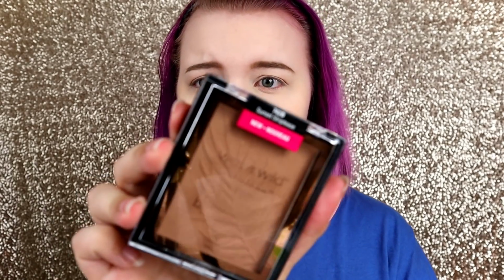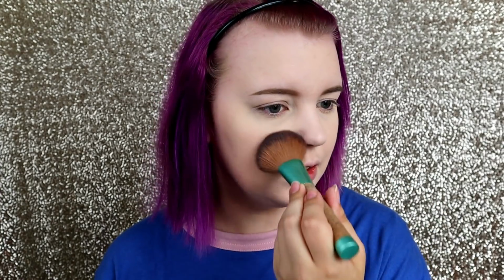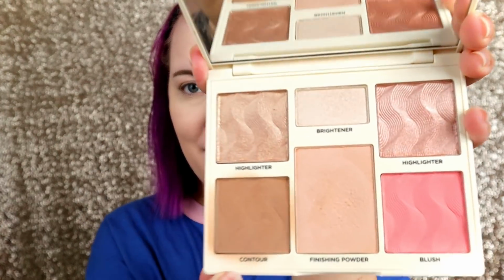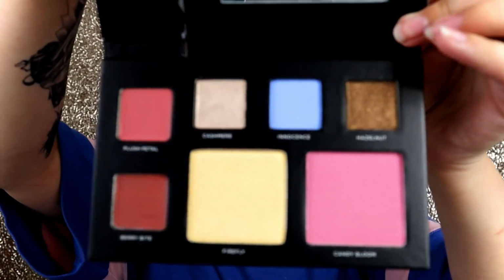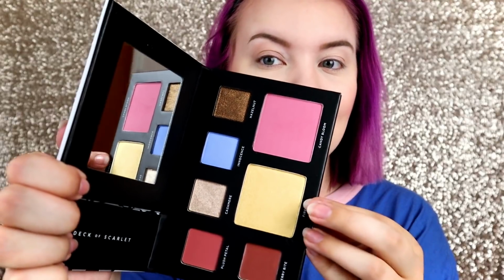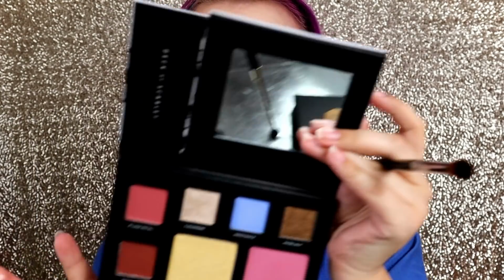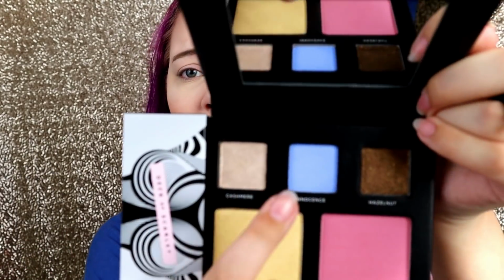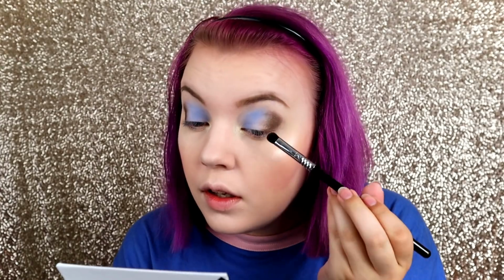Full Face Get Ready With Me! Trying Some New Products + Life Update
💋 Products Used 💋
Wet'n'Wild coconut spray:
Tarte Amazonian Clay foundation
Tarte Shape Tape concealer
JSC Rose setting powder
Wet'N'Wild "Sunset Striptease" bronzer
Cover FX Perfector face palette
JSC Ice Cold skin frost

🧜‍♀️ My hair color: 85% + 15%

This video includes sponsored content for Deck of Scarlet however my opinions are my own.